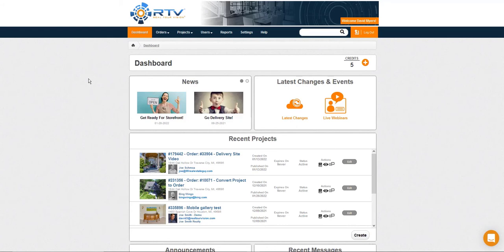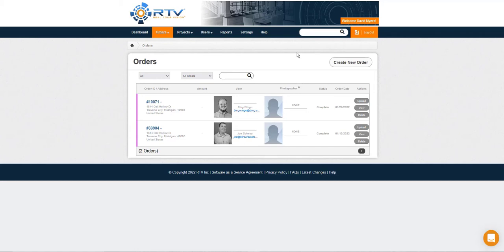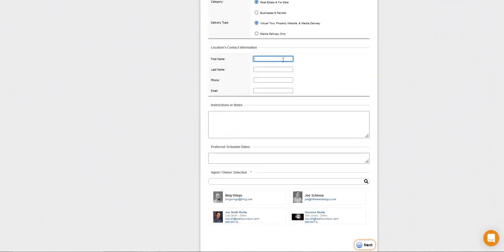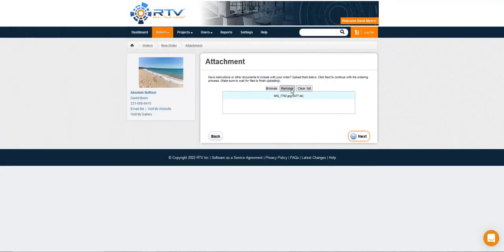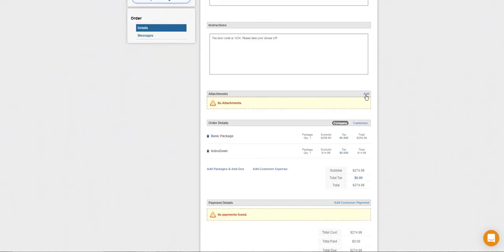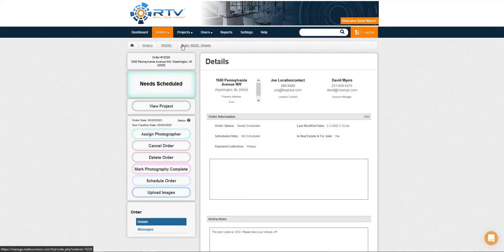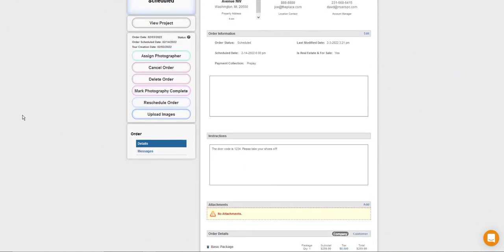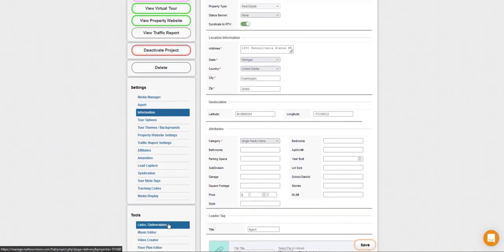Real Estate Photography Software Order Management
Please review the video below and learn how to use our real estate photography software to place an order on behalf of one of your clients. Enjoy the new software updates!